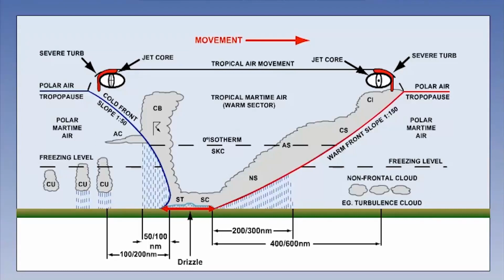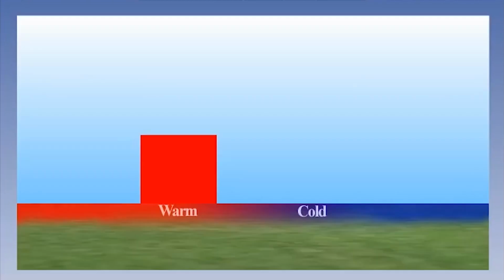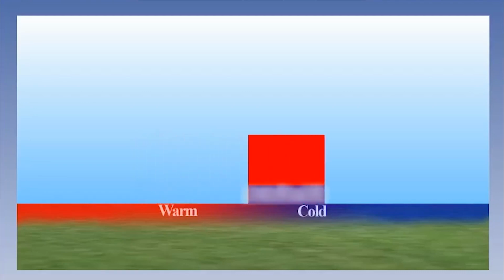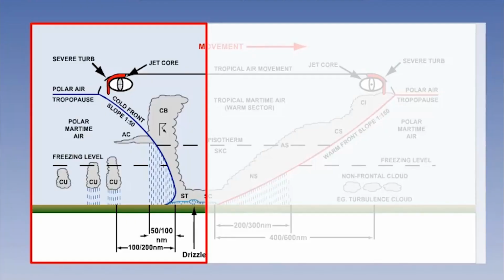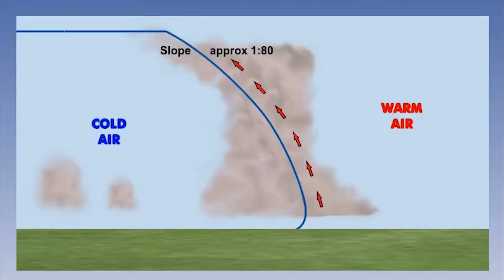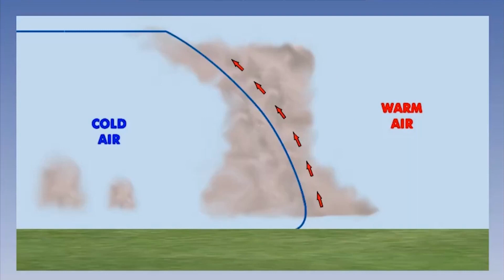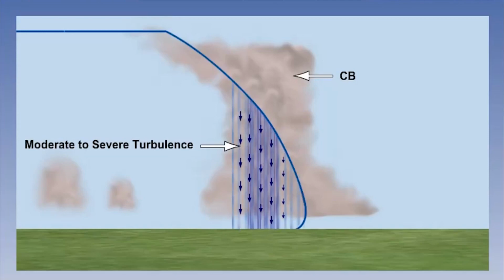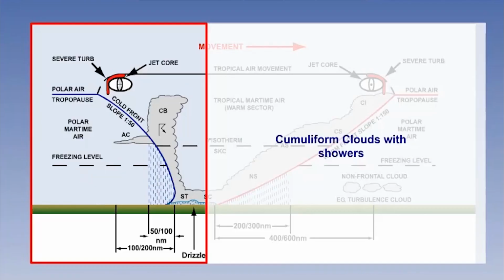07 Pressure Systems Part 3